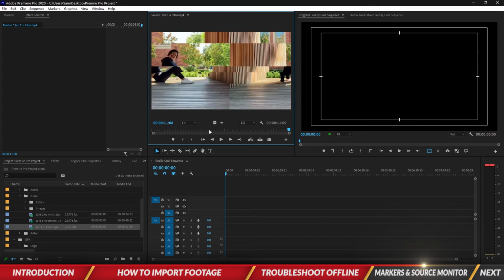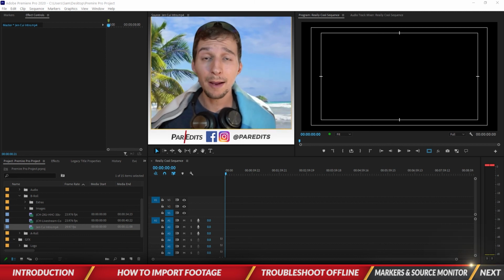How to Import Footage in Premiere Pro (Adobe Premiere Pro CC 2020)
In this tutorial, I’m going to show you how to import footage in Adobe Premiere Pro 2020!

You’ll learn all about:
- How to import footage in Premiere Pro.
- How to replace and fix offline media.
- Markers and the Source Monitor, explained.

[0:00] Intro to How to Import Footage in Premiere Pro
[1:06] How to Import Footage
[2:59] Troubleshoot Offline footage
[4:25] Markers & Source Monitor
[5:37] Next Level

Have questions? Need feedback on your video? Reach out to Sam directly and setup a 15-minute call

Amazon List of video equipment & gear that Sam uses and recommends

Learn more about Adobe Creative Cloud, editing techniques, motion graphics, video marketing, branding, and more

Follow ParEdits!